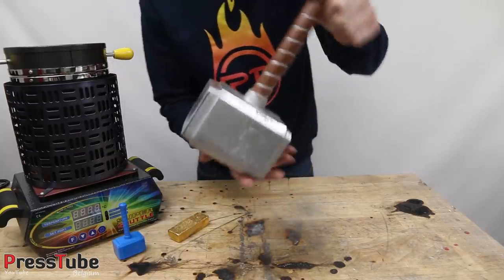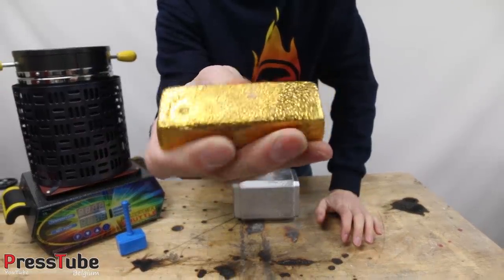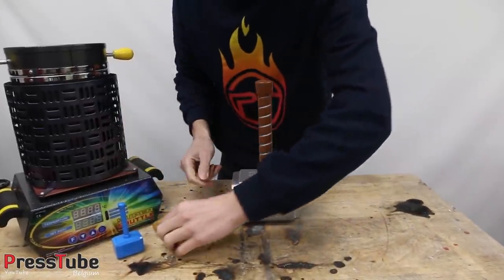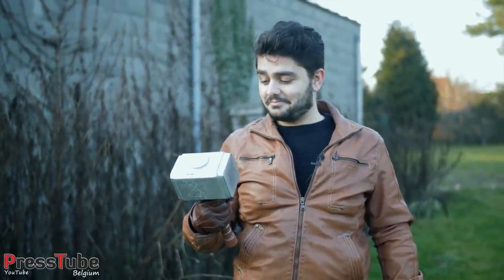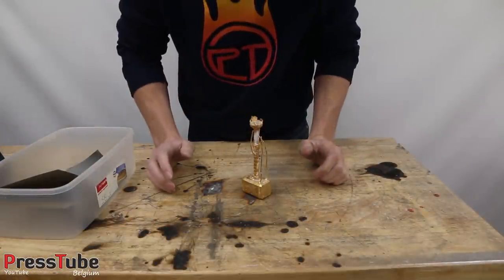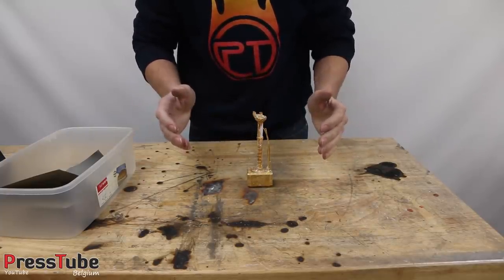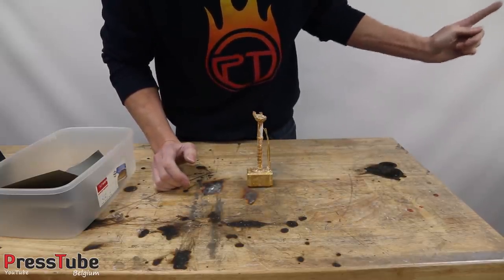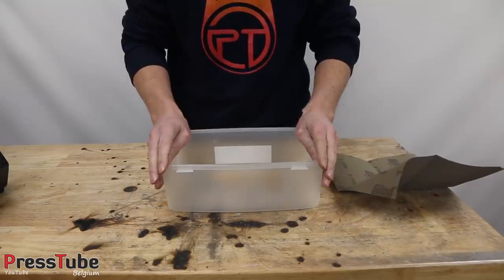Casting $34,000 MINI Thor's Hammer from SOLID GOLD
In this video i'm casting a Thor's Hammer from SOLID GOLD worth $34,000.

I have made a Gold ingot from my previous video (failed gold casting), and i'm melting this to make the Thor Hammer.

🎬Host & Creator - Ben